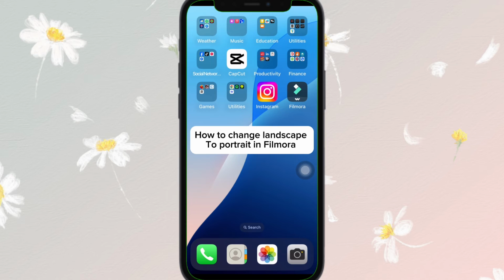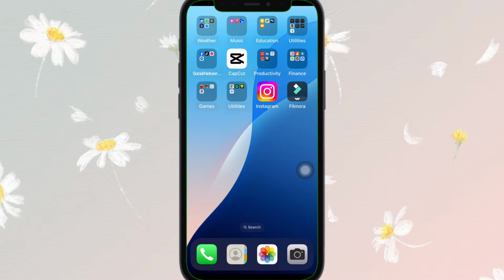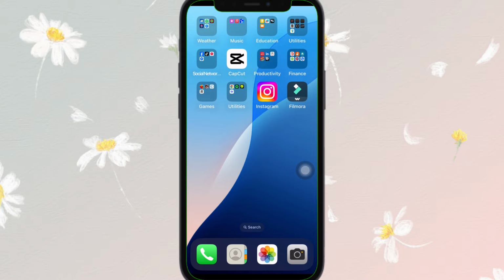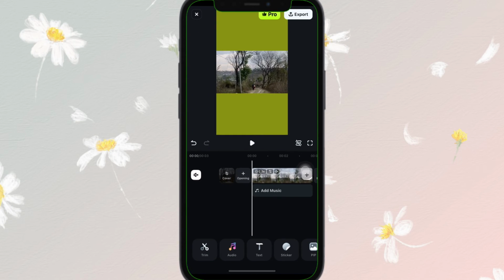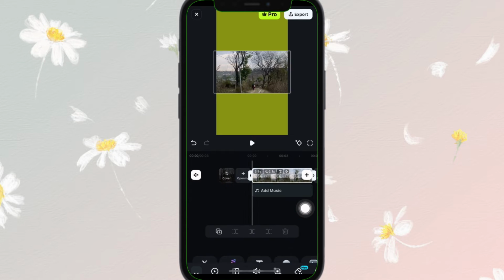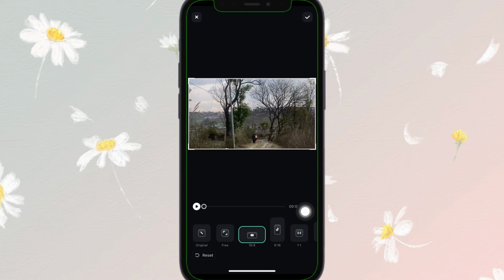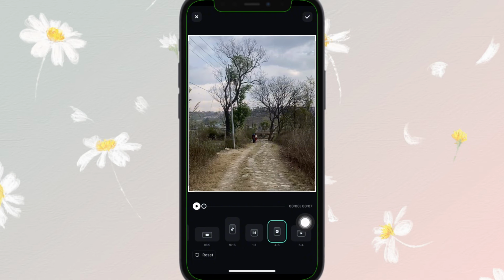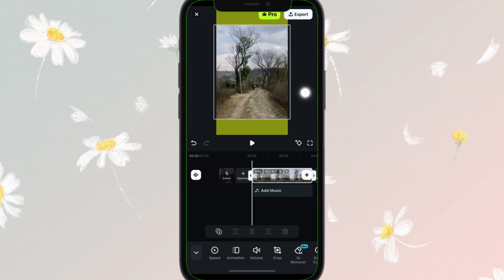How to Change Landscape to Portrait in Filmora 2025?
Need to convert a landscape video to portrait in Filmora? This simple tutorial will show you how to resize, crop, or adjust your video for social media, mobile screens, and more!

👉 Learn how to change the aspect ratio, add a background, or fit your video perfectly without losing quality. With just a few clicks, you can transform your widescreen video into a vertical format for TikTok, Instagram Reels, or Shorts.

🎬 Watch till the end to get the best results!